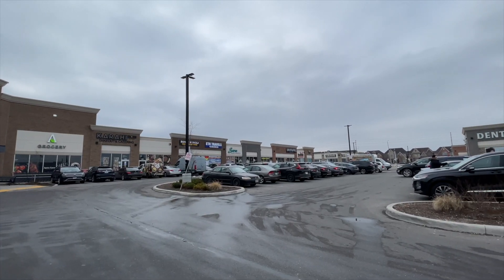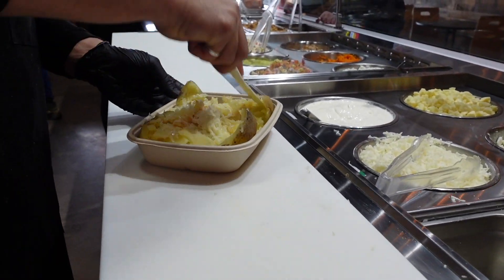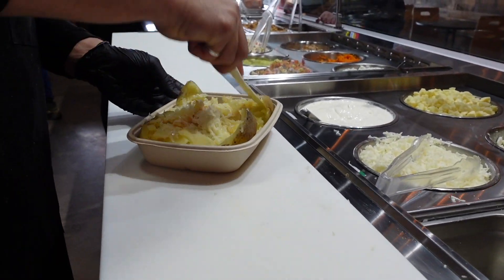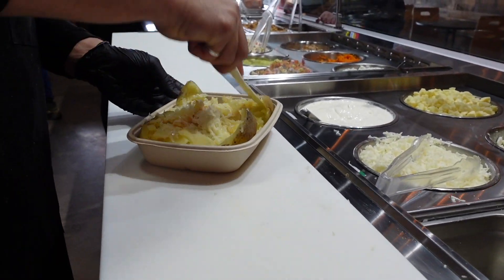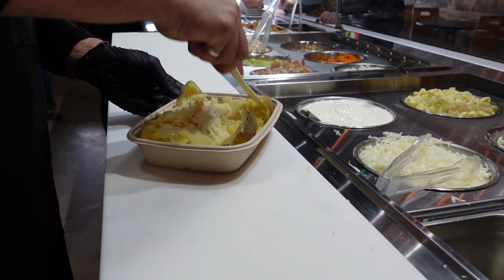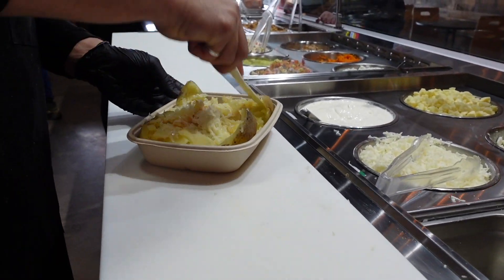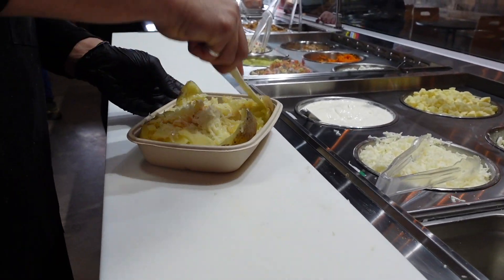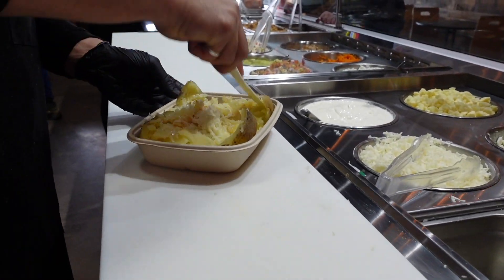This SMOKED POTATO Is LOADED With Flavour And You Need To Try It! - Potato Bar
I love burgers and fried chicken just like anyone, but the Potato Bar is bringing a different angle to the comfort food craze and I'm here for it and I think you should be too. Come see what it's all about - it's time to get food!

00:00 - Intro
01:19 - The Big Philly Smoked Potato
04:36 - Smokey Texas BBQ Wings & Fries